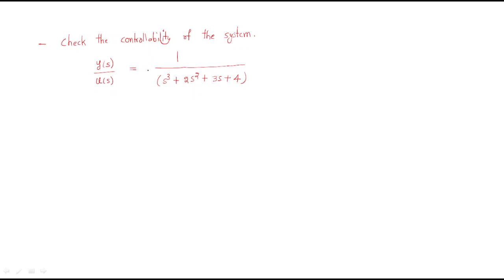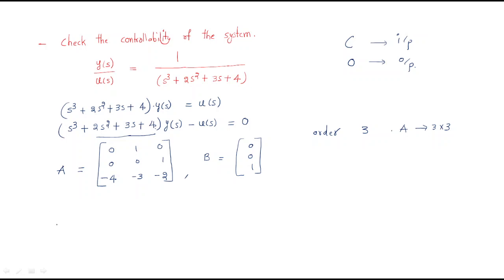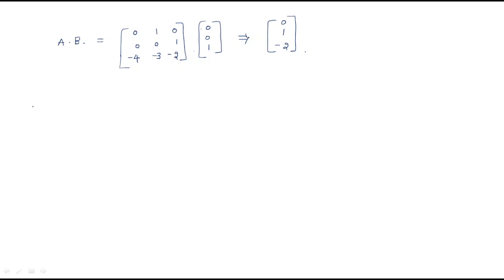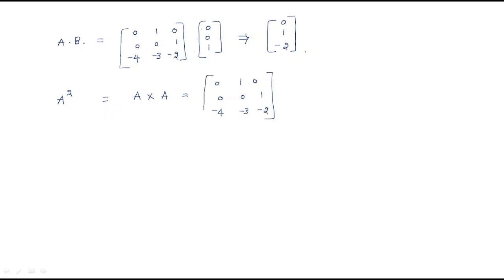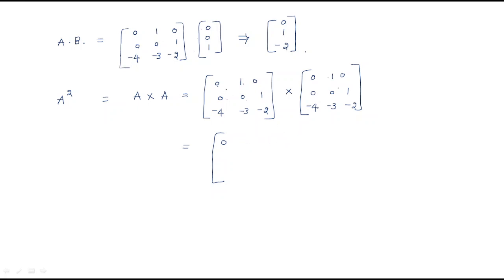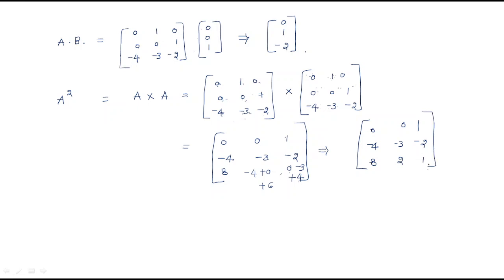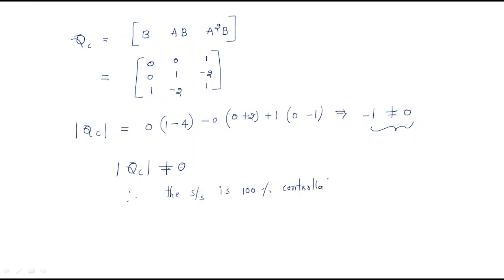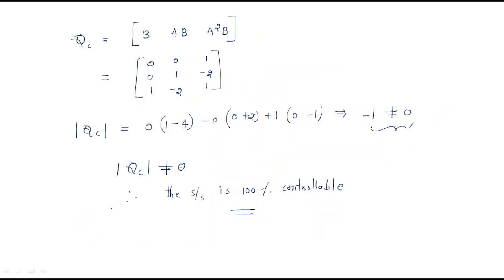Controllability | Example | CS | Control Systems | Lec-126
Control Systems
- Check the Controllability of system